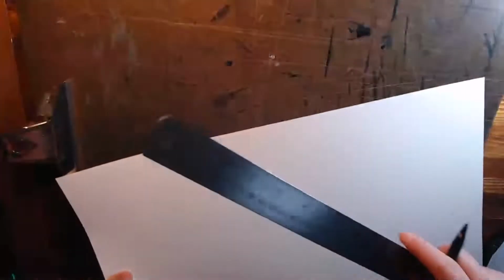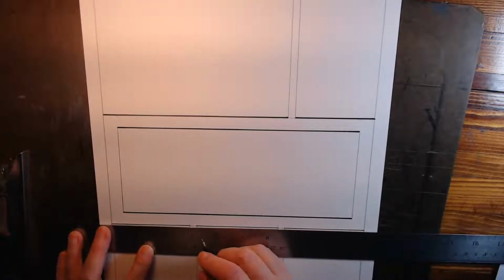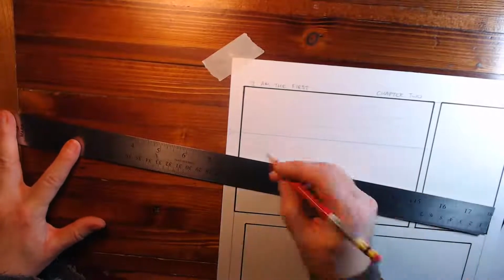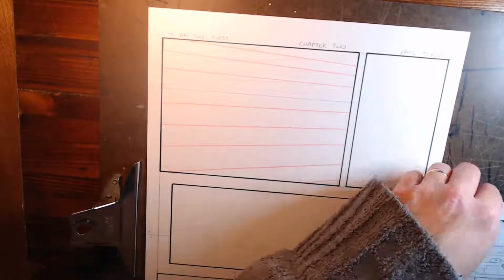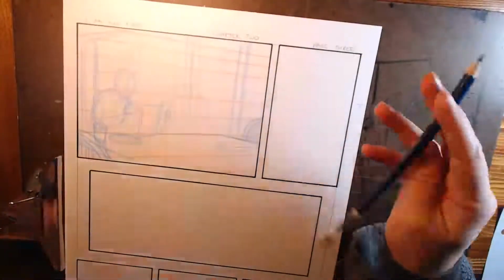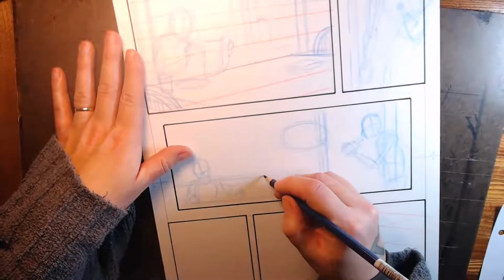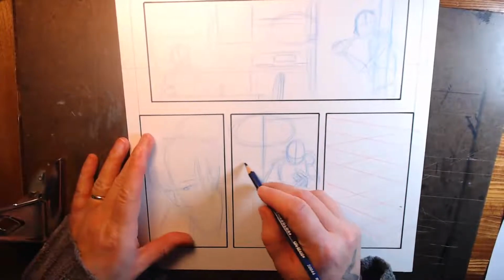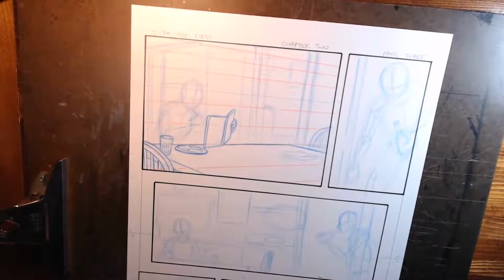Drawing an Original Comic Page - I Am the First, Chapter 2, Page 3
Watch as I work on drawing an original comic page from the superhero comic, "I Am the First", written by Jeremy Flagg. I start with a totally blank page and over the course of an hour, draw all the panel borders, lay in perspective grids, and draw the roughs. I answer audience questions and provide commentary on the process throughout.